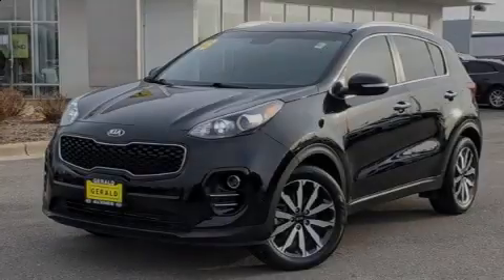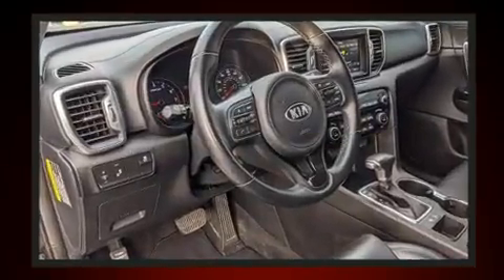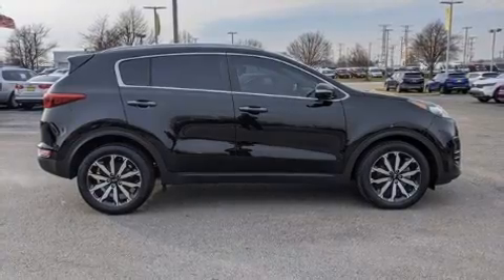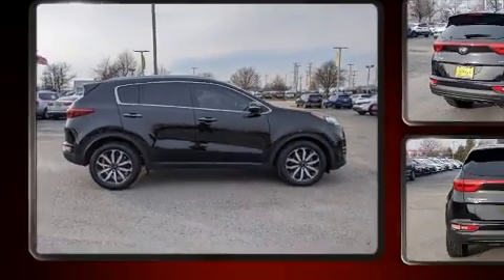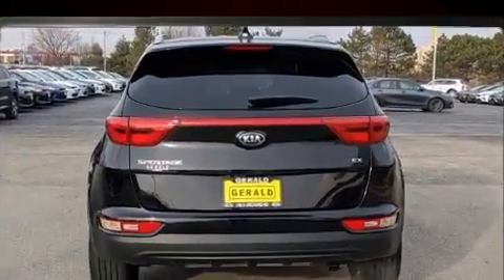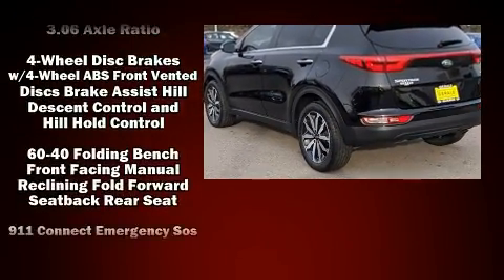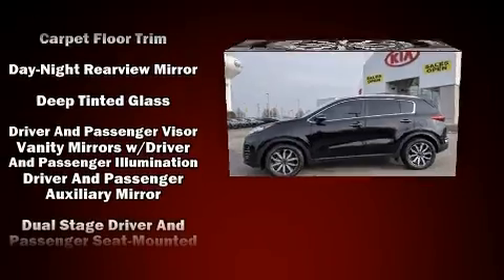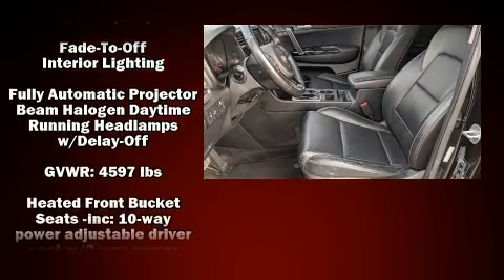2018 Kia Sportage EX in North Aurora, IL 60542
Introducing the 2018 Kia Sportage. With just over 30,000 miles on the odometer, this 4 door sport utility vehicle prioritizes comfort, safety and convenience. Under the hood you'll find a 4 cylinder engine with more than 170 horsepower, providing a smooth and predictable driving experience. Kia prioritized comfort and style by including: a rear window wiper, a tachometer, a blind spot monitoring system, front fog lights, power windows, remote keyless entry, and cruise control. Features such as automatic climate control and leather upholstery prove that economical transportation does not need to be sparsely equipped. Kia also prioritized safety and security by including: dual front impact airbags with occupant sensing airbag, front side impact airbags, traction control, brake assist, ignition disabling, an emergency communication system, and 4 wheel disc brakes with ABS. Various mechanical systems are monitored by electronic stability control, keeping you on your intended path. A Carfax history report indicates just one previous owner. We pride ourselves in the quality that we offer on all of our vehicles. Please don't hesitate to give us a call.